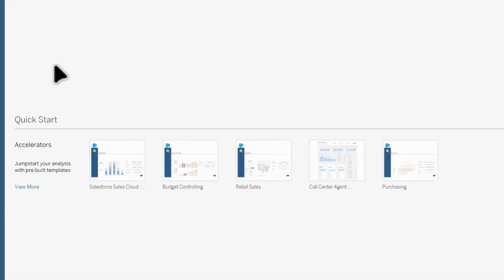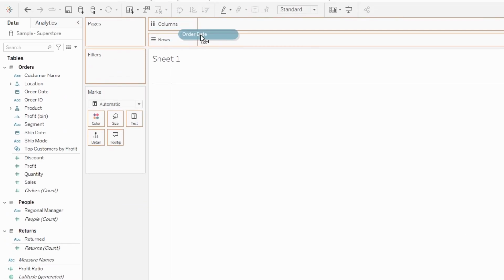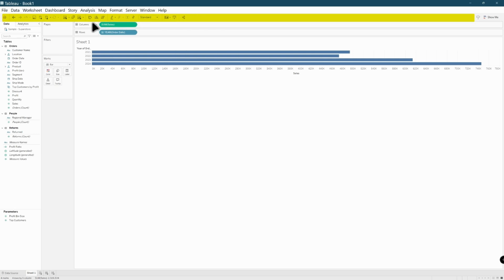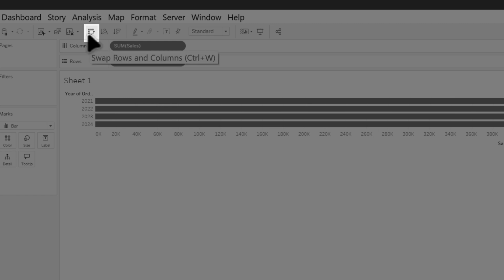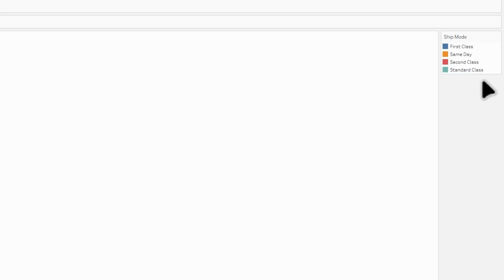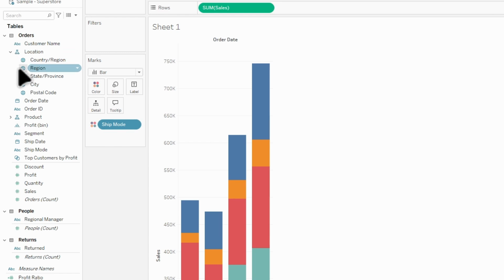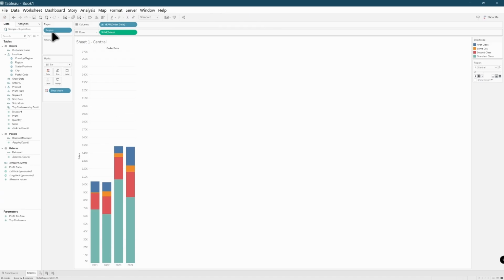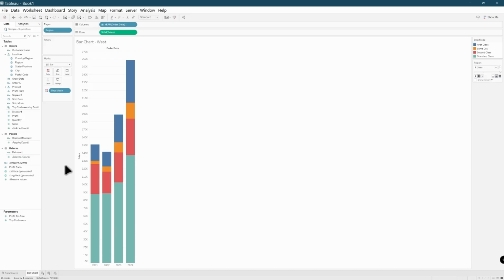Build a Bar Chart | Tableau Foundations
This is a video walkthrough on how to create one of the most versatile and widely used visualizations in Tableau, which is a bar chart.

⏳ Timestamps ⏳
00:00 | Intro
00:43 | Connection to a Data Source
00:58 | Build a Bar Chart
06:51 | Using Pages
08:28 | Outro